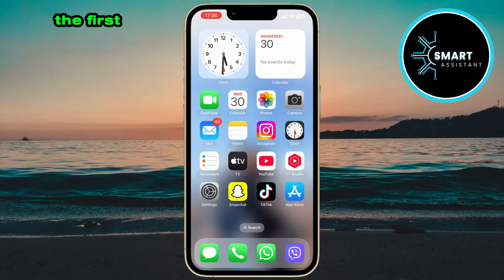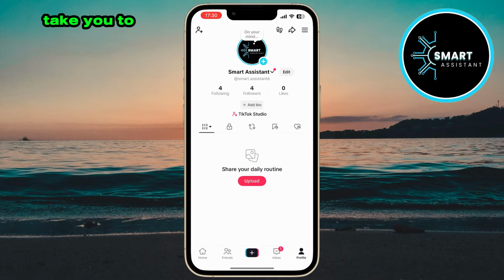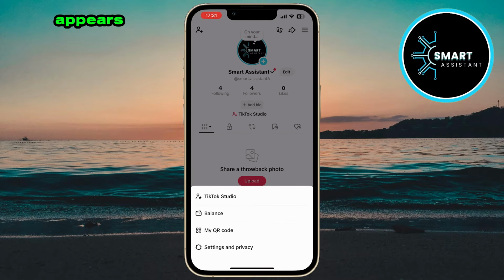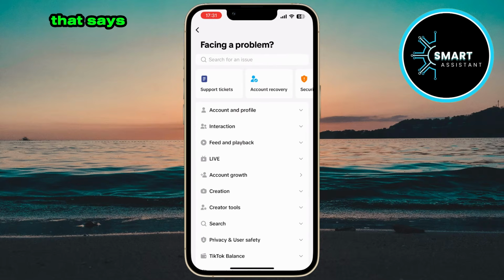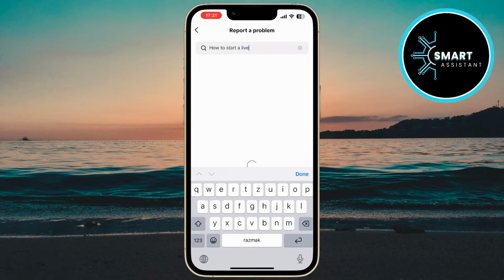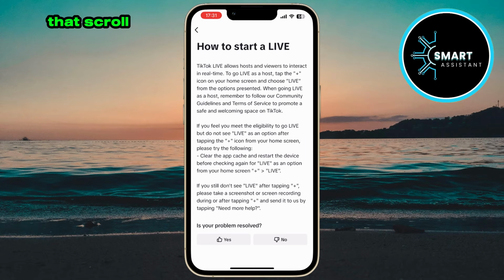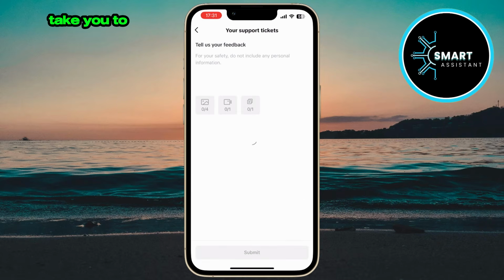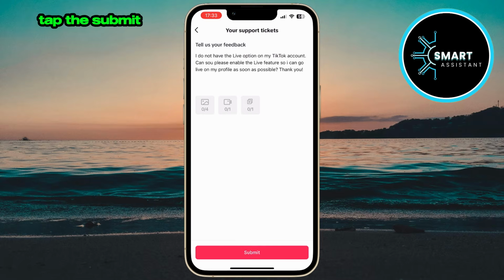How to Start a Live on TikTok Without 1000 Followers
In this step-by-step tutorial, I’ll show you a simple and effective trick to unlock the TikTok LIVE feature — even if you haven’t reached 1K followers yet!